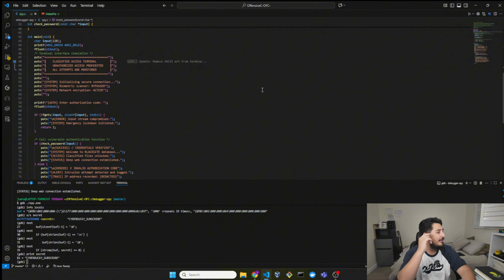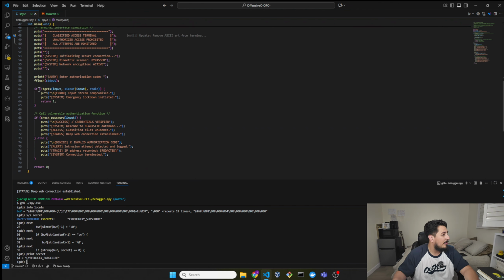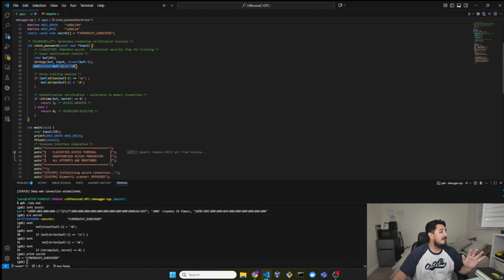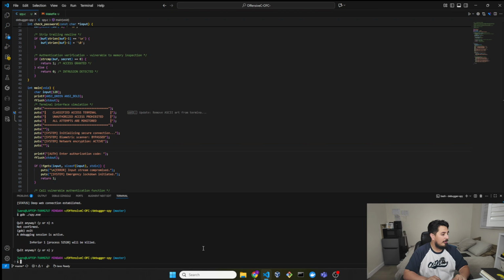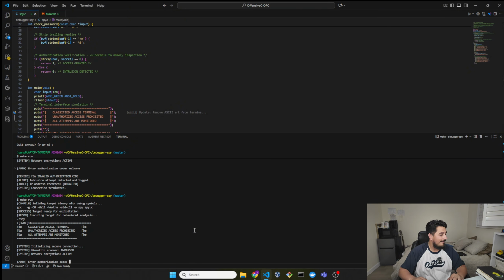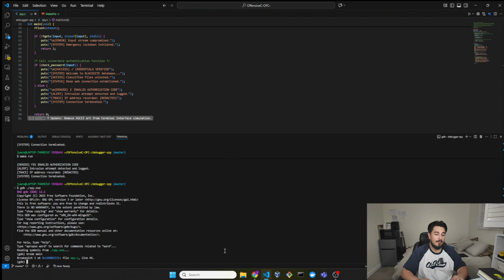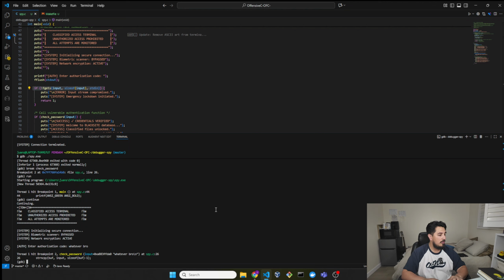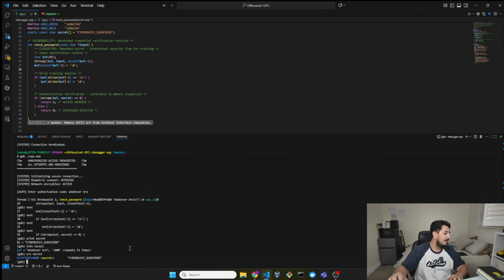Beginner Friendly Learning C LIKE a Hacker, THE DEBUGGER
Join me in going through the basics of the GDB debugger!

One of the most important tools while learning C. We will look at some secrets in memory ;)